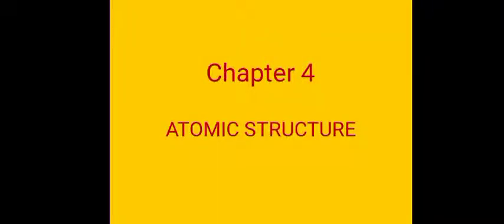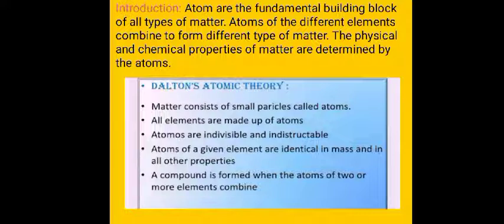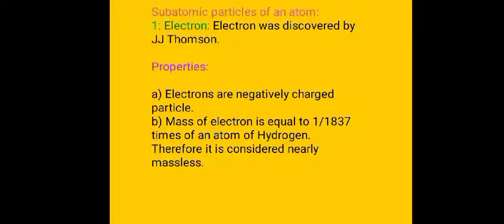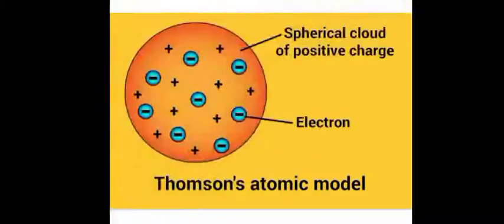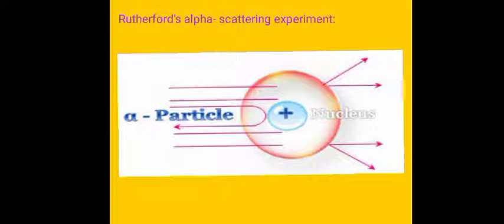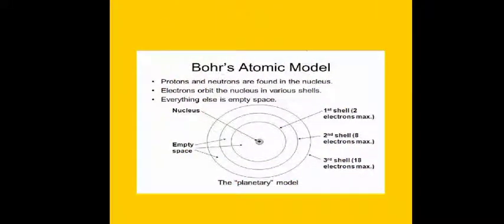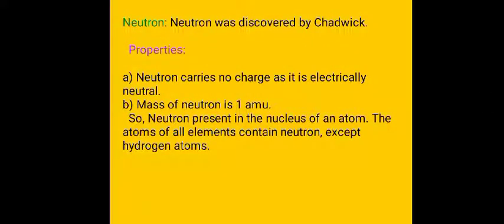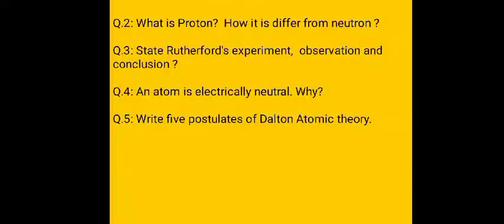Chapter 4 Atomic structure (part1)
Aprajita,
Chemistry